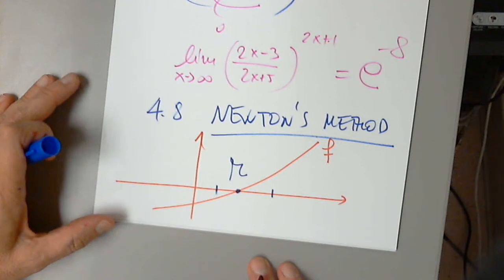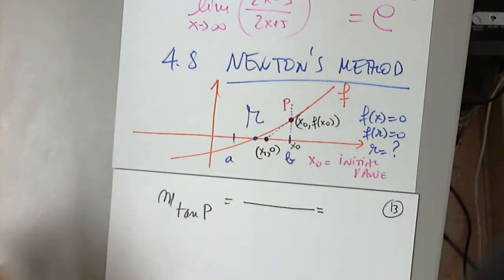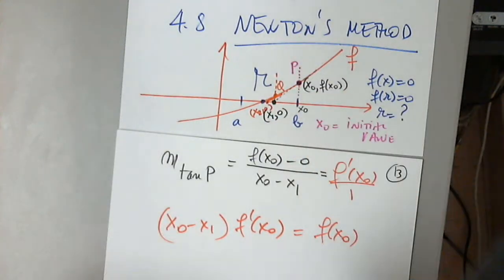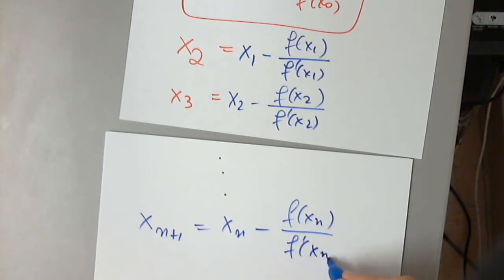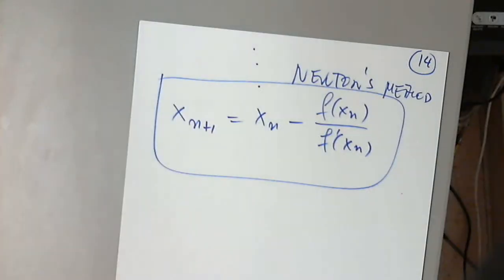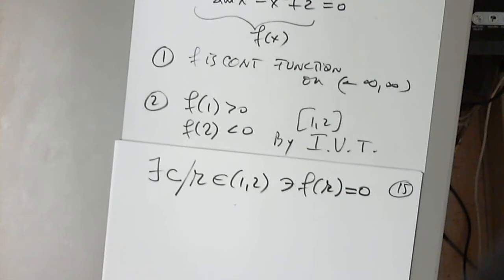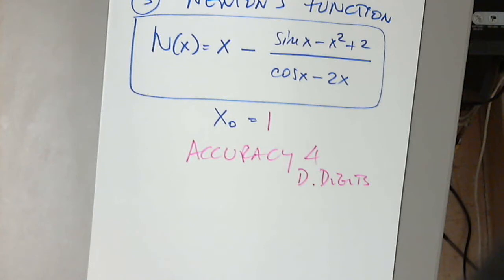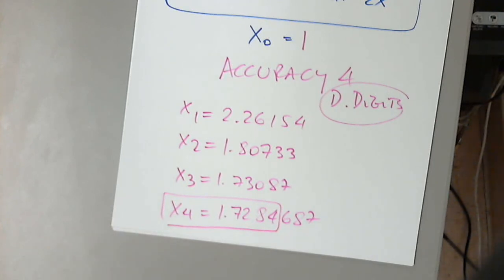MAT 191 400 SECTIONS 4.4 AND 4.8 PART 2 OCTOBER 24